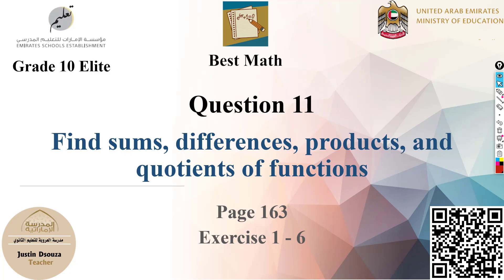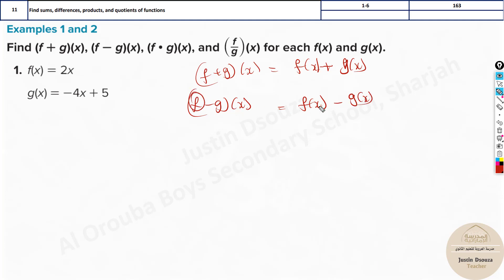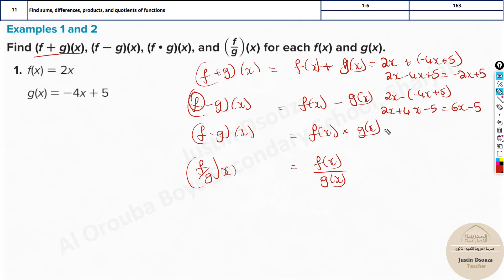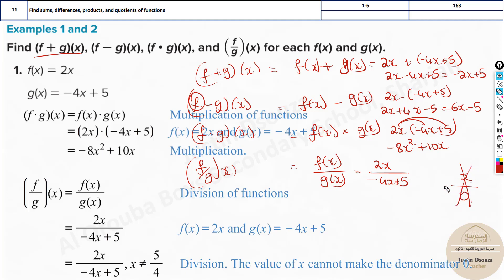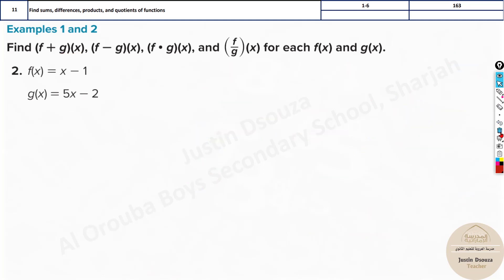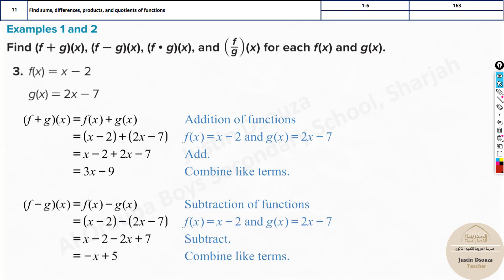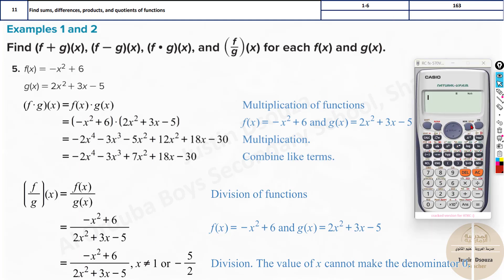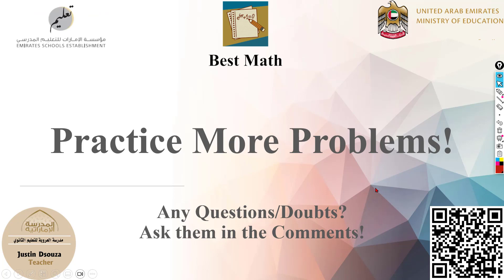G10E Question 11 Find sums, differences, products, and quotients of functions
G10 Elite Question 11 Find sums, differences, products, and quotients of functions